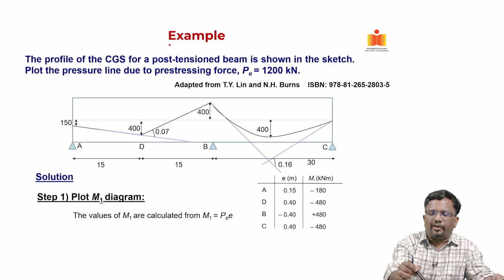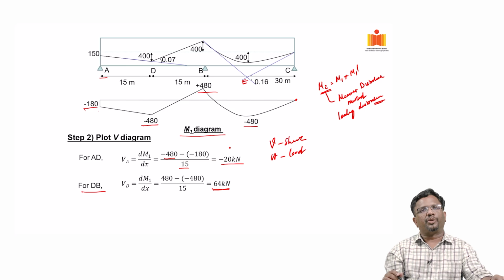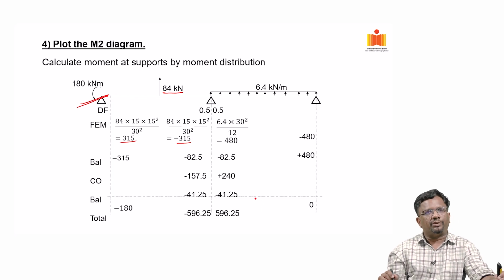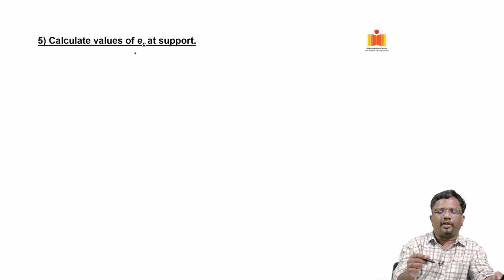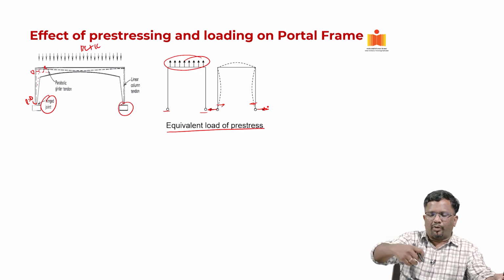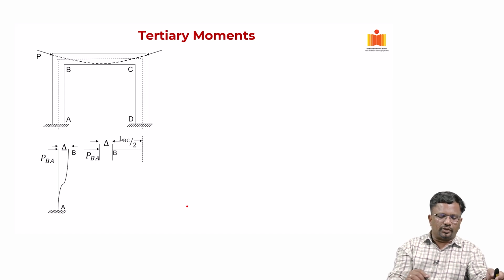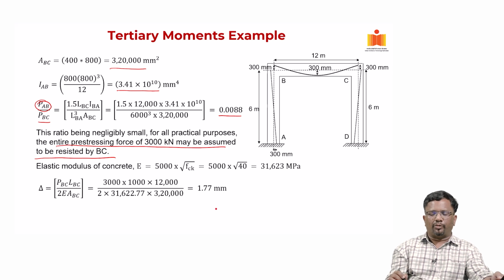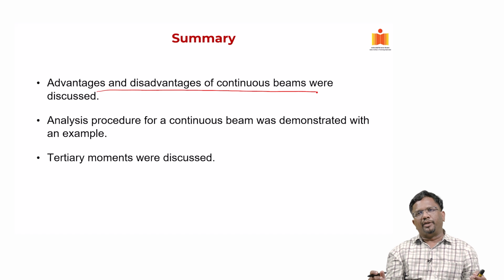Continuous beams: Pressure line analysis, secondary and tertiary moments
Pressure line, Analysis method, secondary moments, tertiary moments, solution of portal frame with prestressing for tertiary moments